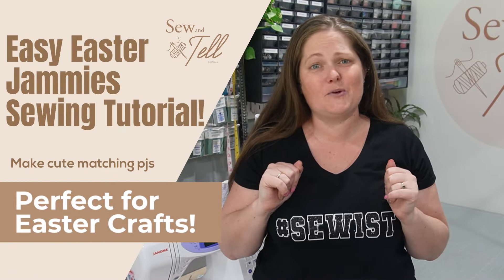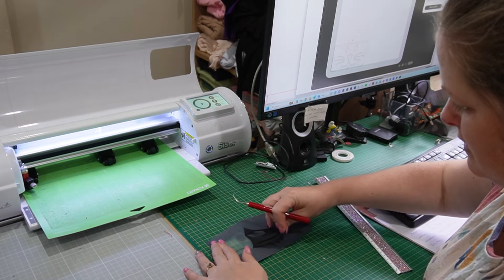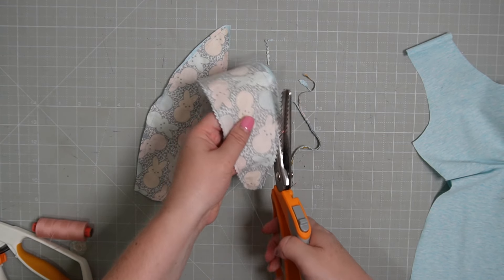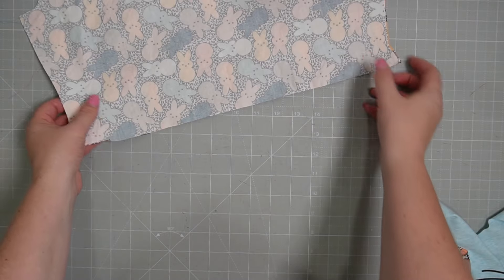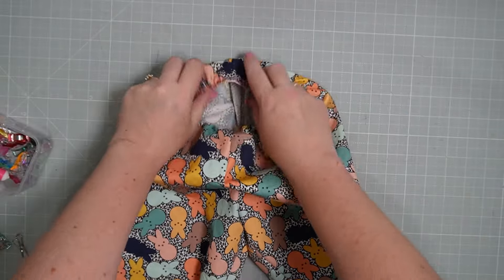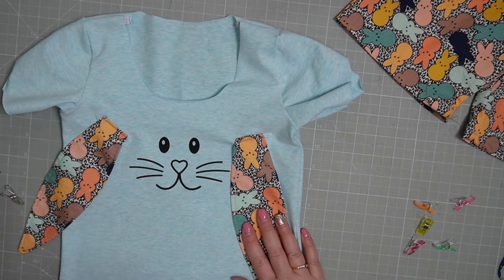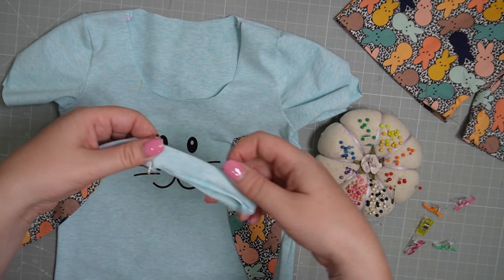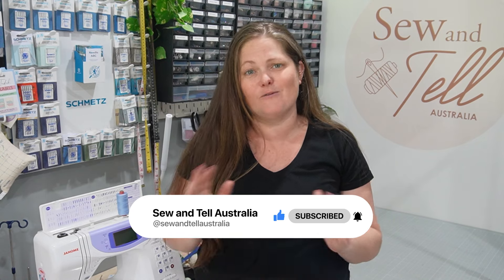Easy Easter Jammies Sewing Tutorial! Make cute matching pjs, perfect for Easter Crafts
Imagine this: a cozy Easter morning, you and your loved ones snuggling up in your handmade Easter Jammies. Join me as we sew adorable matching PJs, a great easter craft project and the perfect touch for your Easter celebration!

-- Freebies & Community --

📕FREE guide on How to improve your knit sewing in 30 minutes or less:

💻Ready to boost your knit sewing skills and gain the expertise and confidence you need to tackle stretch fabrics with ease? Join Knit Confidence here.

🖥 Join a supportive community of other sewists in The Sewing Corner. An exclusive membership offering detailed tutorials and expert guidance to help sewists enhance their skills.

-- Fabrics & Suppliers Mentioned –

Tshirt Templates

Easter morning at my place is all about chocolate, lazy pajama-filled moments, and watching my kids hunt for eggs in their handmade creations. In this tutorial, I'll guide you through adapting any t-shirt pattern (or store-bought) into an adorable bunny PJ set that'll add a special touch to your Easter festivities.
In this tutorial, I'm using the Peek A Boo Pattern Shop kids' essential tee and Patterns 4 Pirates walk the plank PJ pants. I chose a woven fabric for the bottoms and an exquisite 4-way stretch cotton lycra for the tops. The bunny face comes to life with a Heat Transfer Vinyl.
Now, let the sewing magic begin, and let's make this Easter truly unforgettable!

-- Let’s Connect --

00:00 Easy Easter Jammies Sewing Tutorial! Make cute matching pjs, perfect for Easter Crafts
01:08 Discussing the patterns we use
02:05 Cutting out the t-shirt
04:13 Preparing the shirt pieces for the HTV
04:55 Cutting out the HTV
06:13 Applying the HTV
07:03 Preparing the Ears
09:37 Sewing the ears
12:27 Top Stitching the ears
14:20 Attaching the ears to the shirt
17:18 Making the shorts
26:30 Finishing the t-shirt
39:38 The Finished Set